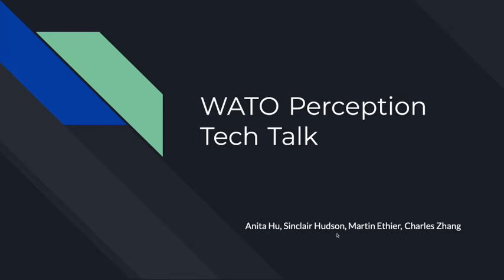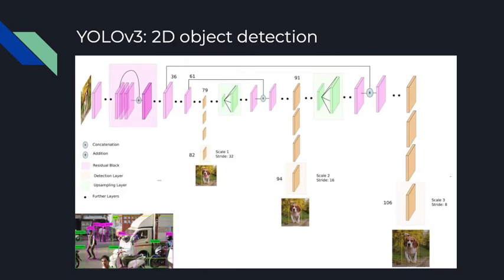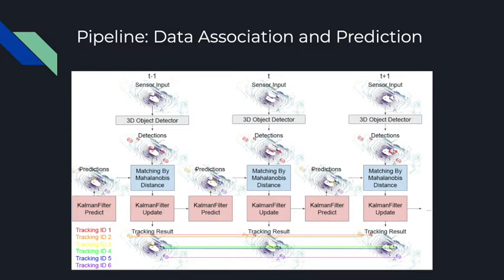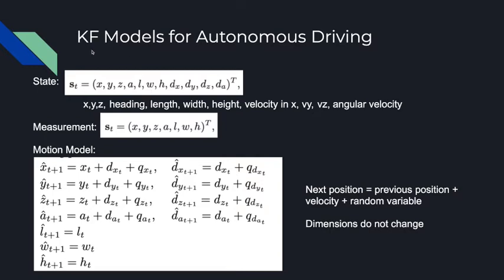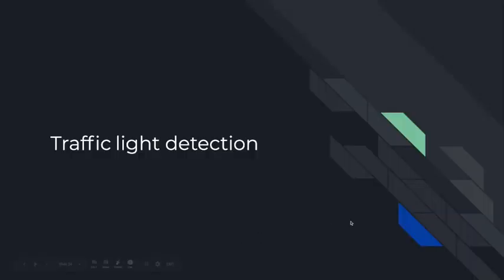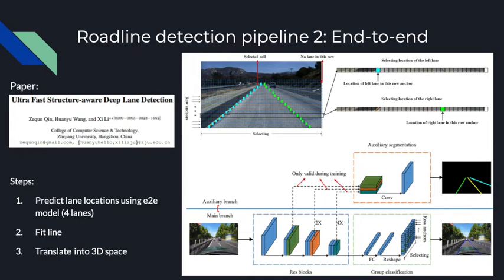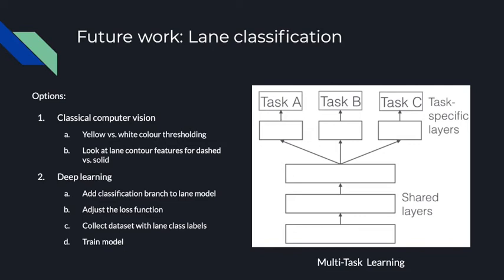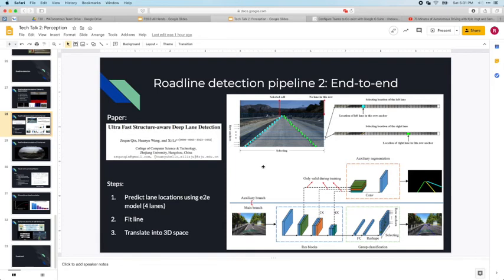Tech Talk 2 F20 - Perception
Please join us for WATO's second tech talk of the F20 term! This tech talk will go over our car's perception technology.
WATonomous is an Engineering Student Design Team representing the University of Waterloo in the SAE AutoDrive Challenge(TM). This interdisciplinary opportunity has students competing in a 4 year competition against 7 other schools in North America to transform a donated Chevrolet Bolt EV into a fully autonomous vehicle.